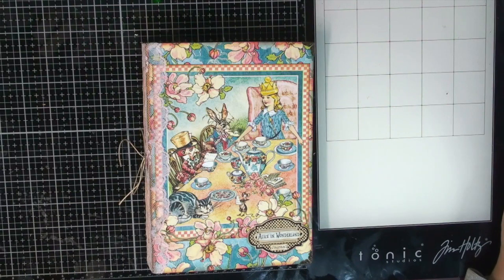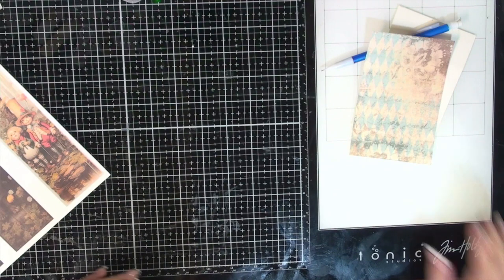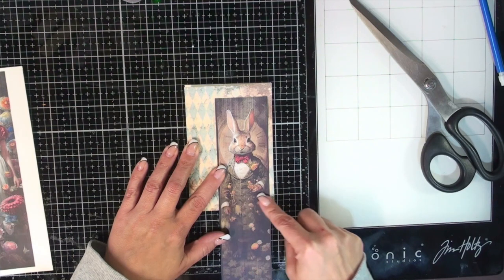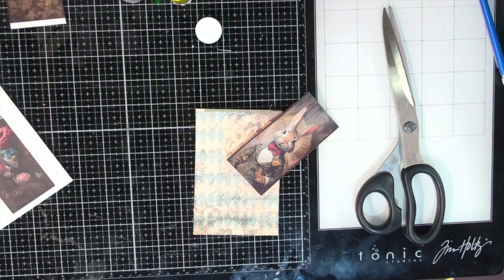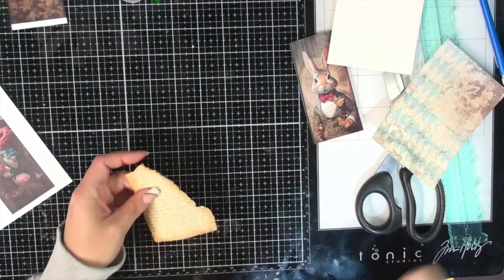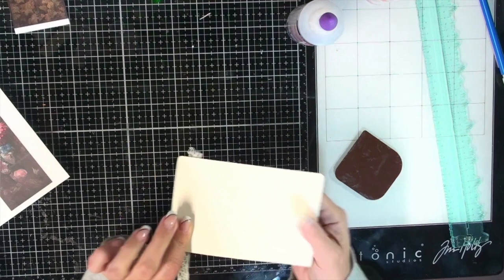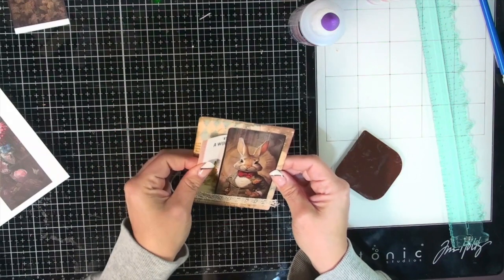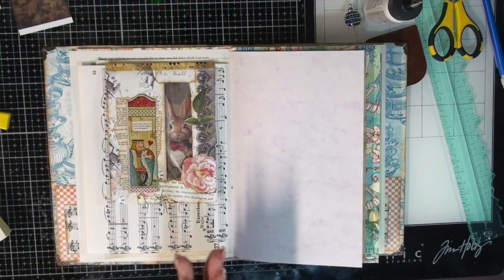Alice in Wonderland Journal - Creating a Journal card with a tuck ctcl365challenge - Day #318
Today I am creating a Journal Card with a tuck spot for my Alice in Wonderland Journal.

Like my videos and want to know how you can support me?

~Chala, xoxoxo